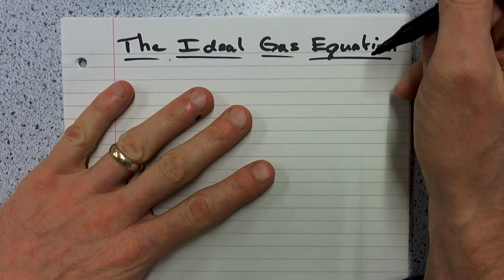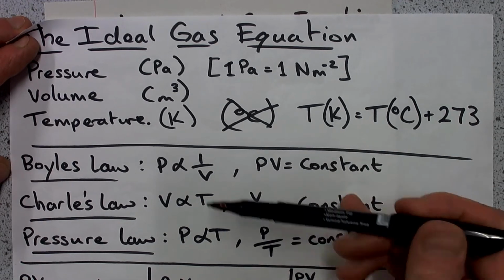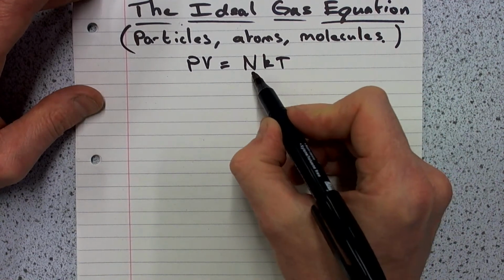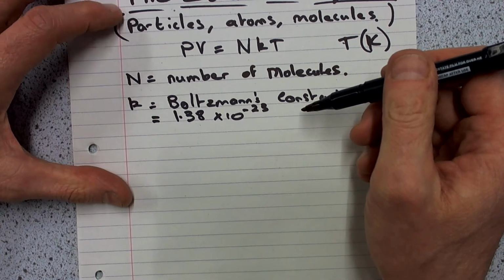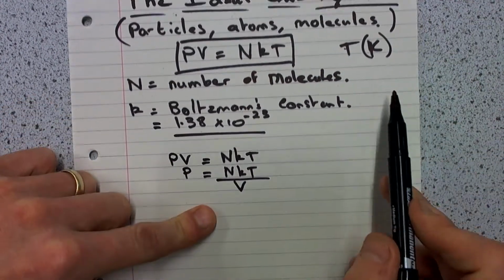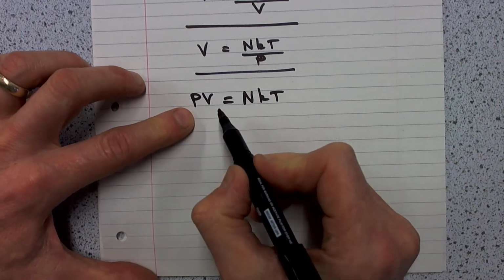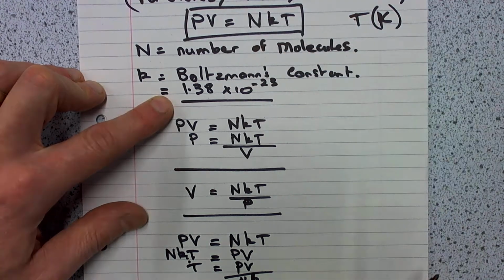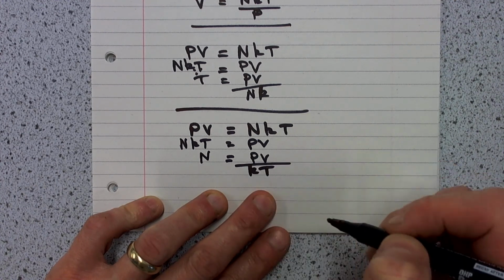The Ideal Gas Equation (Number of particles, atoms or molecules)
What is the Ideal Gas Equation when dealing with number of particles?
What is Boltzmann's constant?
How do I rearrange PV = NkT to find an unknown quantity?